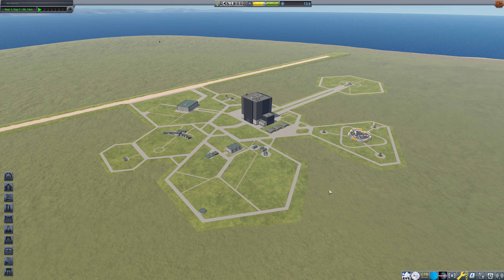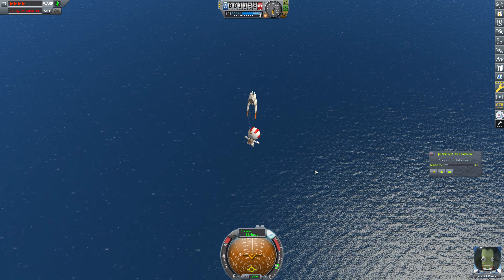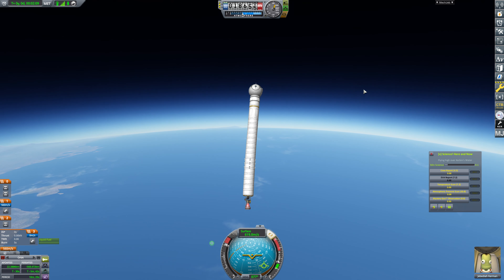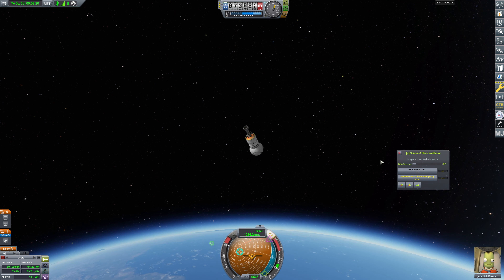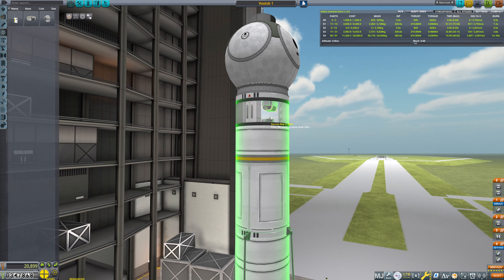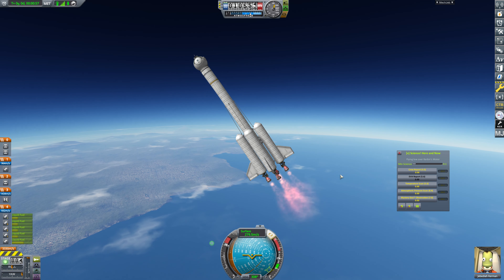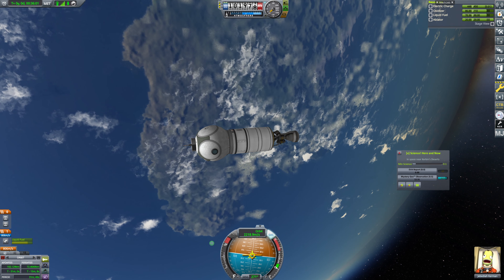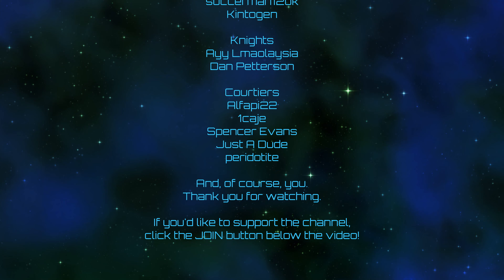Kerbal Space Program | Crewed Spaceflight | Episode 02: Vostok 1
Phew, with that level of tech that was tough!

Current mod list as of this video:
4kSP_Expanded
ClickThroughBlocker
Harmony 2
ModularFlightIntegrator
Parallax
ReStock
ReStock+
Scatterer
Scatterer Default Config
Scatterer Sunflare
Space Tux Library
Toolbar Controller
Zero MiniAVC
MechJeb 2